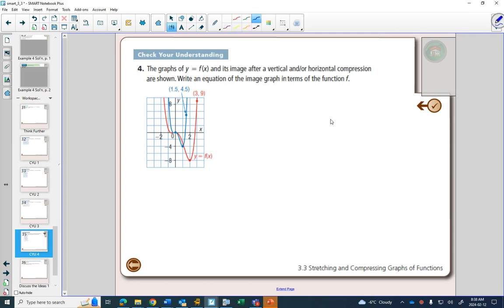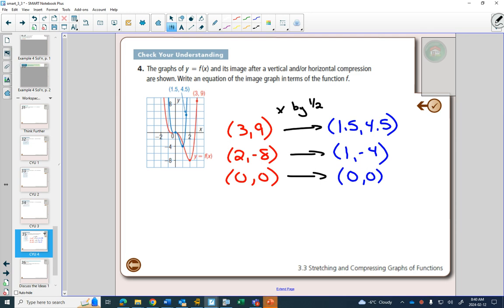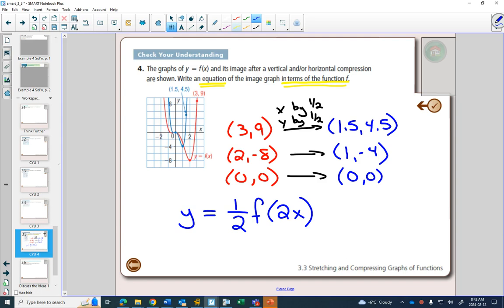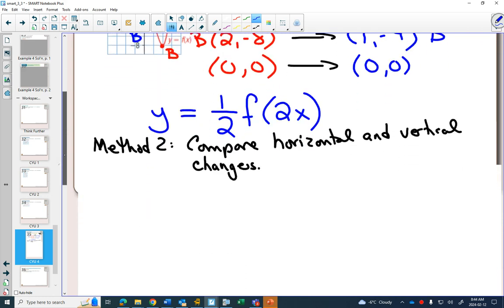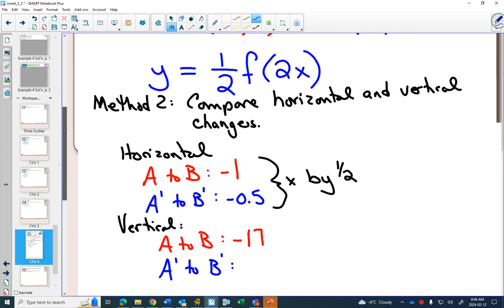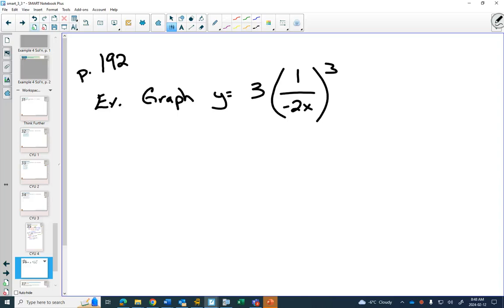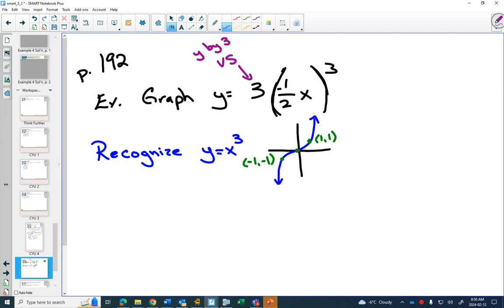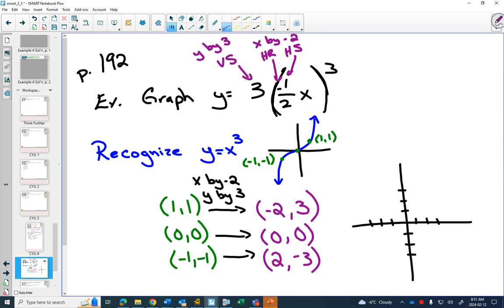40SP 3 3 Example 4